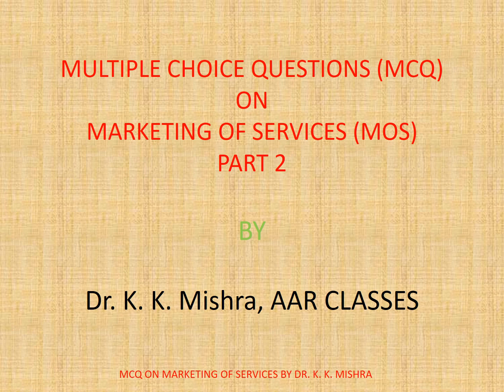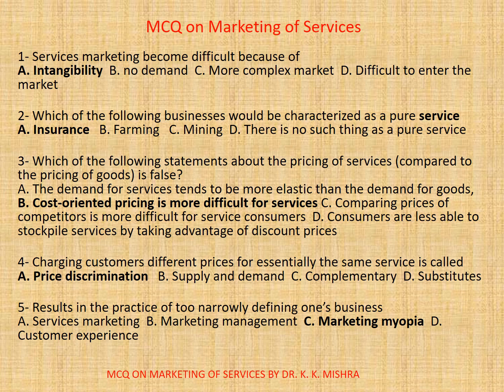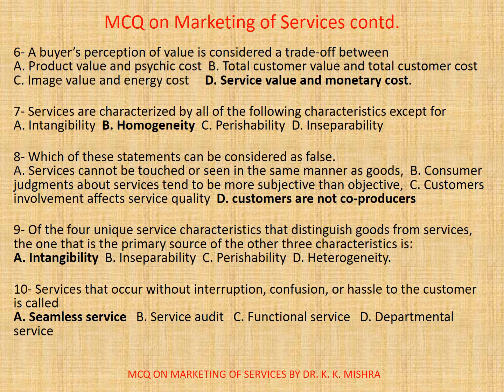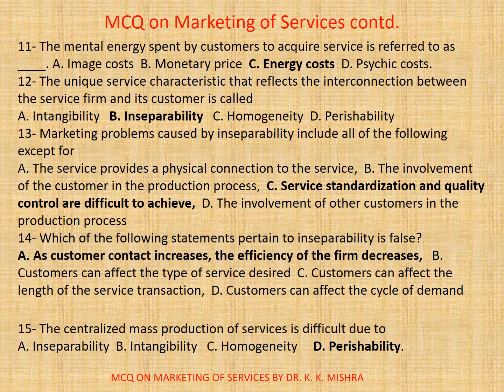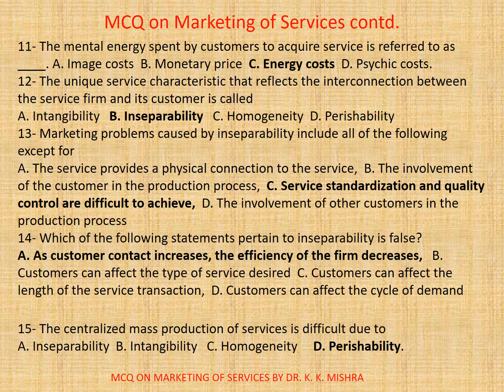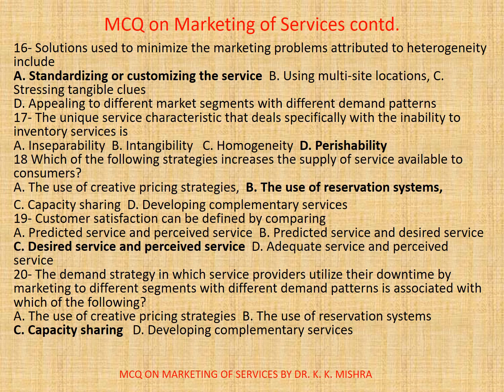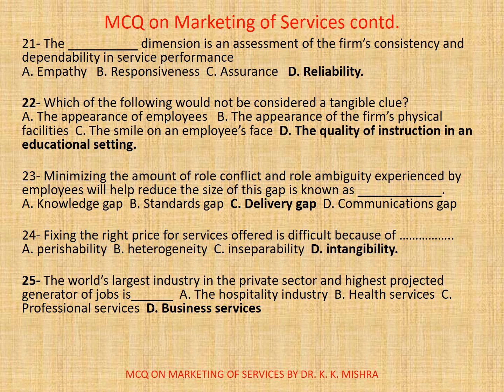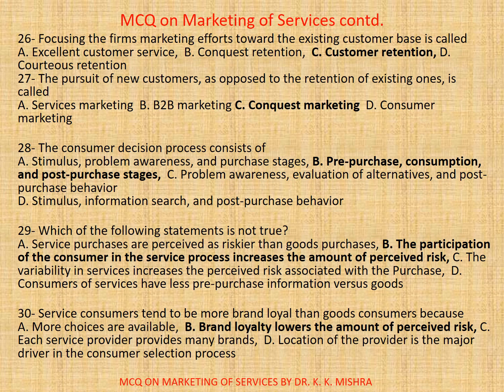MULTIPLE CHOICE QUESTIONS (MCQ) ON MARKETING OF SERVICES (MOS) PART 2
The American Marketing Association, defines services as activities, benefits, or satisfactions that are offered for sale or provided with sale of goods to the customer, that is, pre-sale and after-sales services. Berry states, ‘while a product is an object, devise or physical thing, a service is a deed, performance, or an effort’.